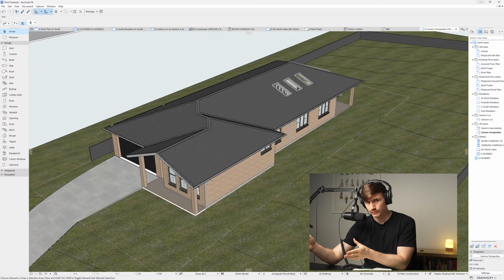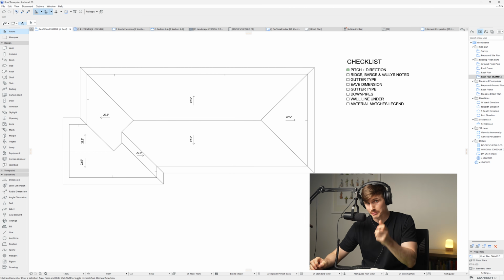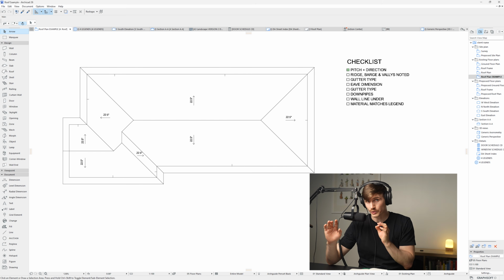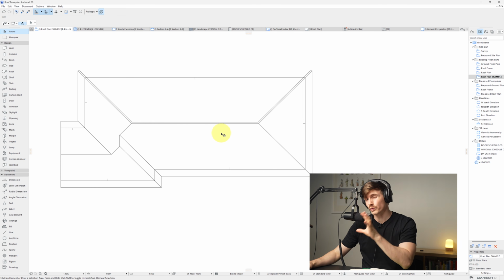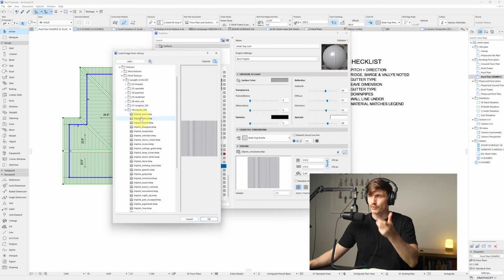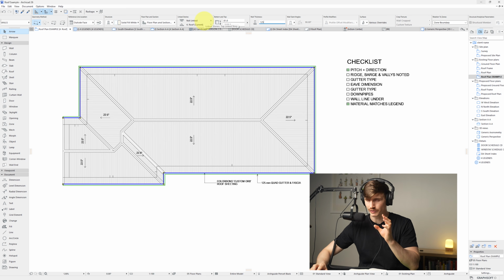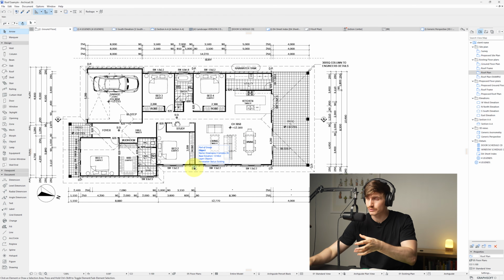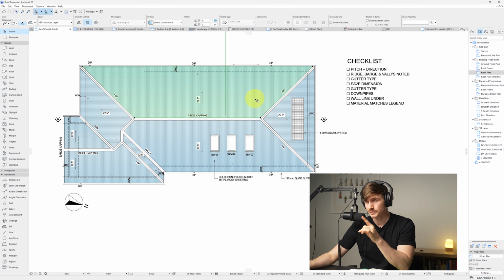How to draw a Roof plan - ArchiCAD Tutorial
Links to the texture sources

Chapters
00:00:00 Getting Started
00:00:19 Label roof Pitch
00:01:26 Draw roof arrows
00:02:02 Roof manuals/ information Resources
00:02:52 Flashing Explained
00:03:44 Drawing roof flashing
00:06:38 Show roof materials on plan
00:08:01 Labeling the roof
00:08:21 Drawing the Gutters
00:09:36 Noting the ridge, hip, barge and valley's
00:09:52 Drawing the Floor line under the roof
00:10:32 Eave dimensions
00:11:12 Down pipes
00:11:54 Skylights
00:13:02 Solar System
00:13:30 Access this ArchiCAD file

Film Equipment
Sony A7cii
Sony Lens 28-60
Rode Wireless Go II
Rode Lavalier
Shure MV7

Drafting Accessories
Logitech Mouse
Logitech Keyboard
Lacie Hard Drive

Archicad, design guides, design options, rendering, photoshop, Site plan, floor plan , elevations, section A-A electrical plan,